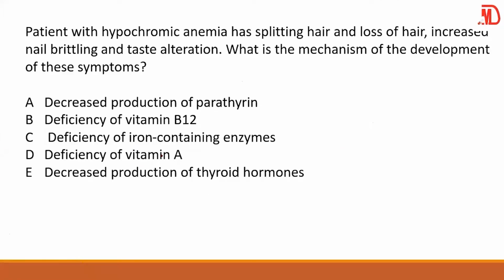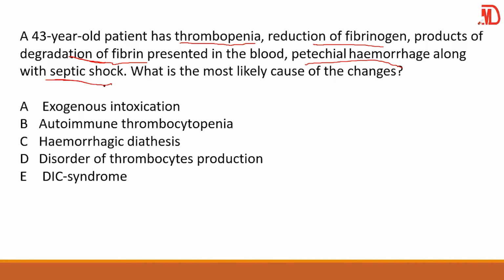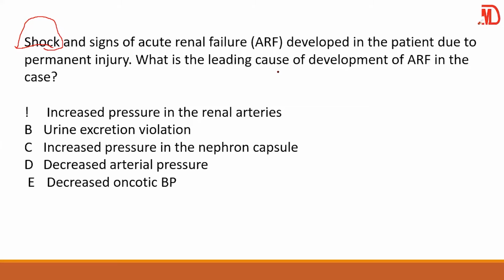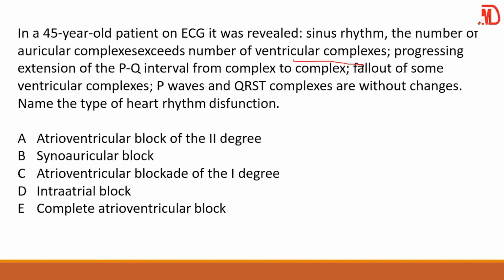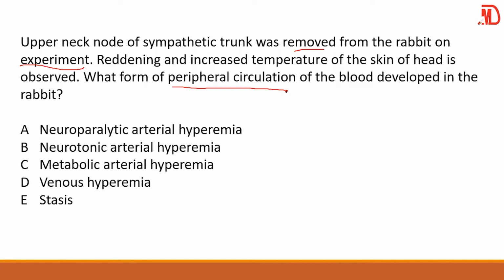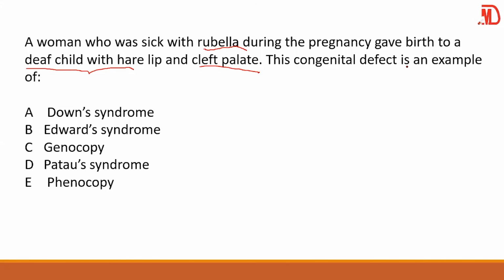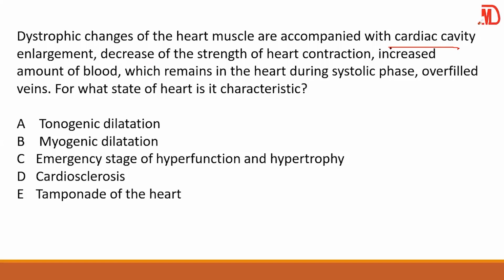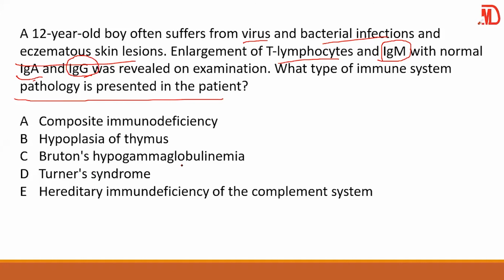Krok 1 Base | Pathophysiology | Tutorial 1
This is a Krok 1  Base Pathophysiology tutorial where brief explanation to the questions and answers will be given. In addition to this, clues and tips will be underlined making it easier for you to remember.  This Krok 1  base material is not in its entirety but a background information to help you in your preparation towards your Krok 1 examination.